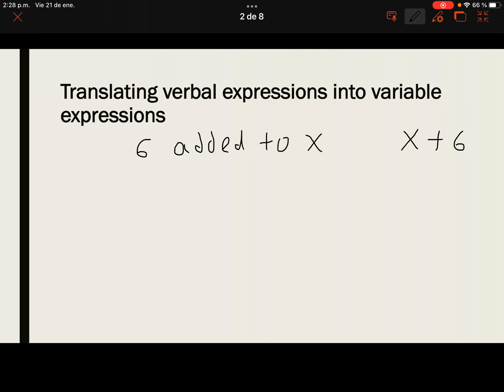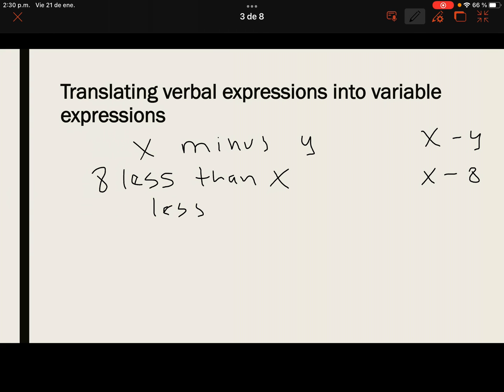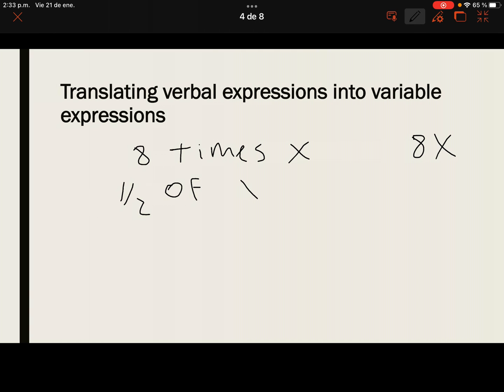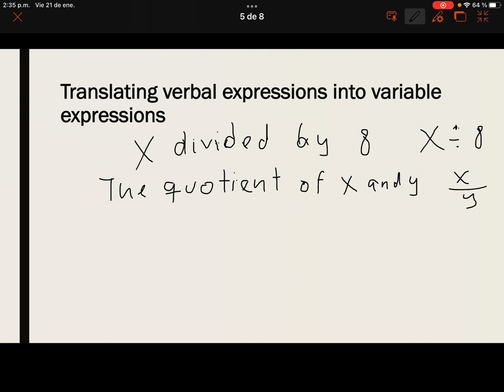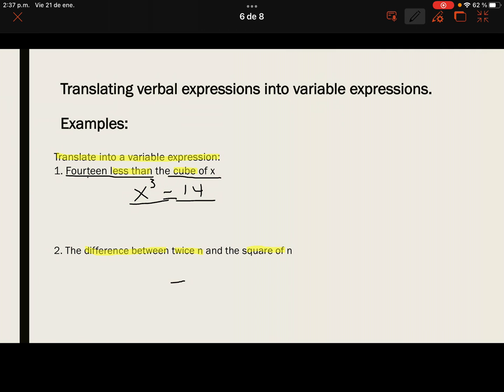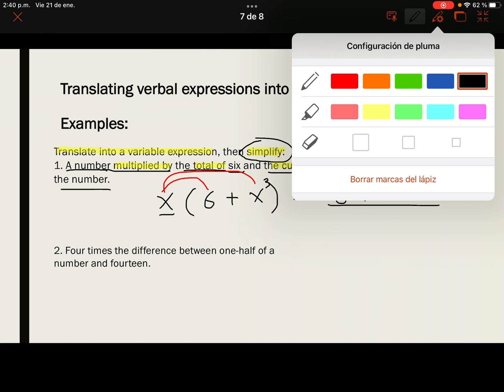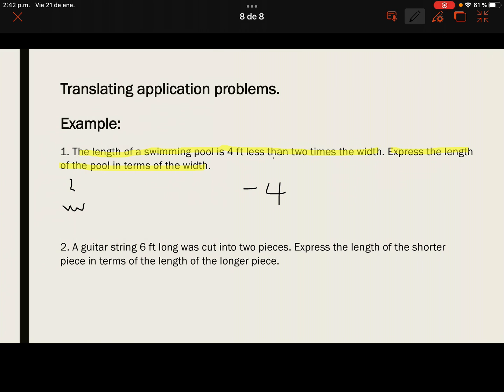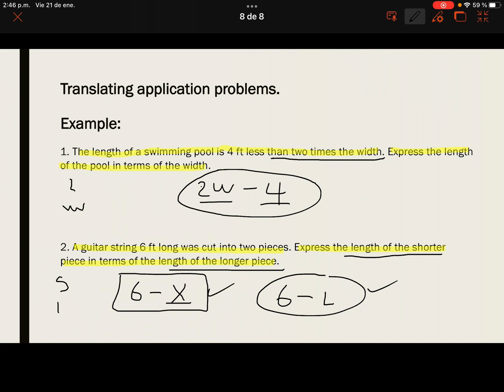Translating verbal expressions into variable expressions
In this video you can learn to translate from English to math language.